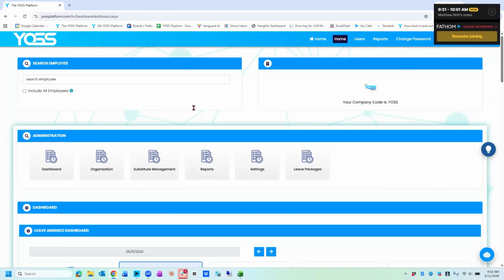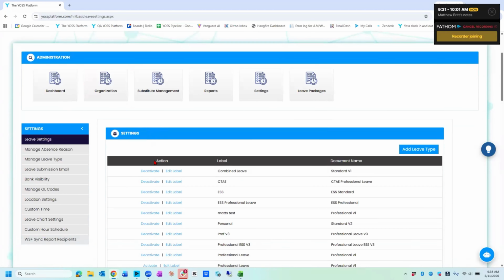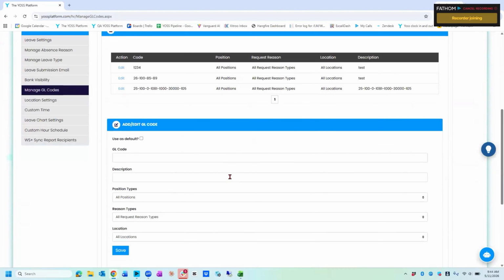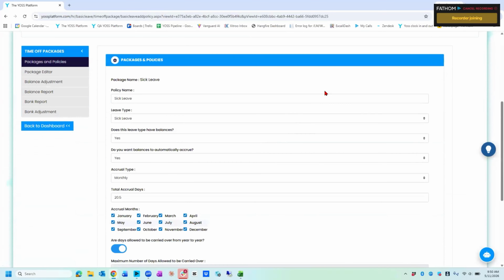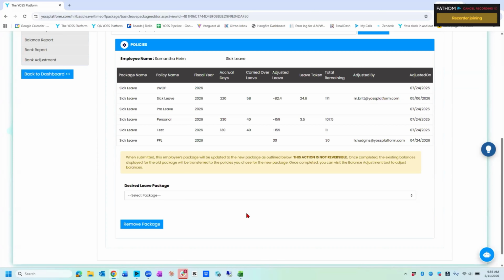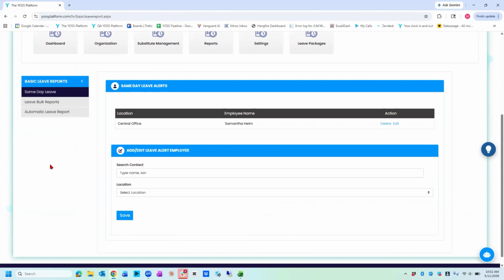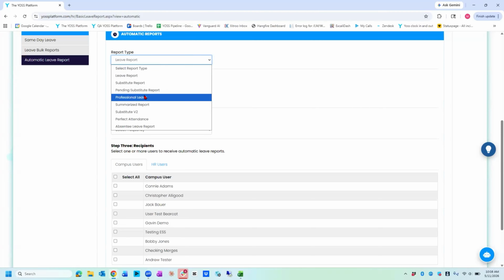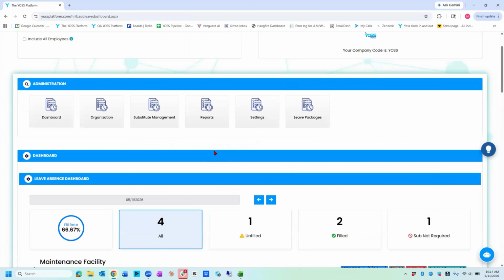May Leave Webinar 2026